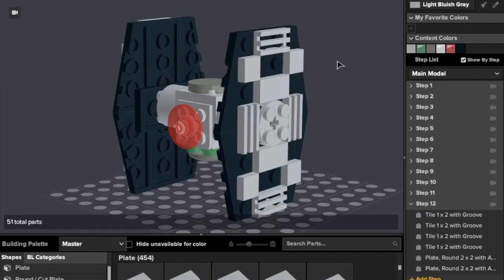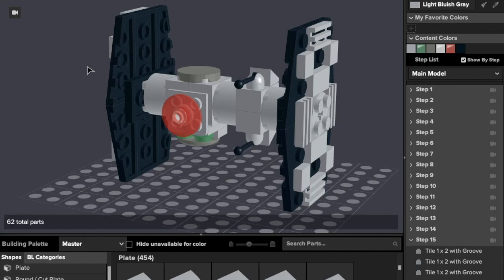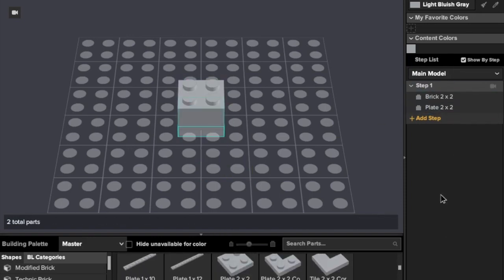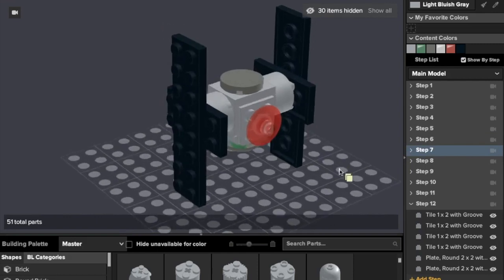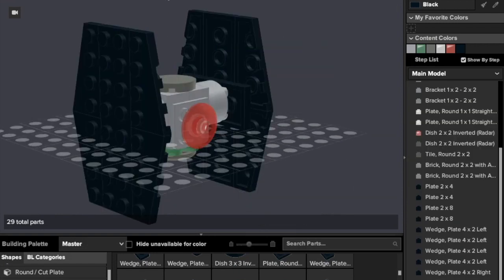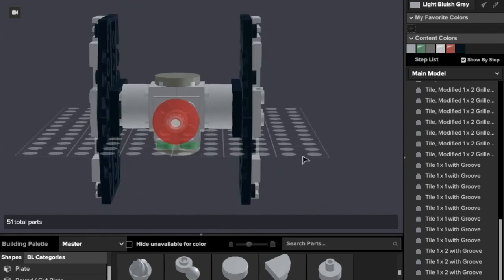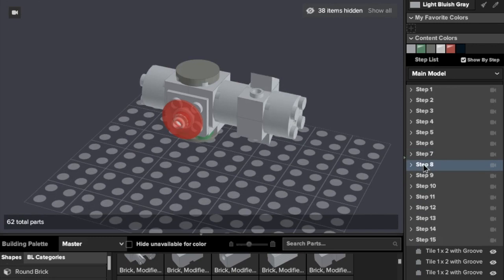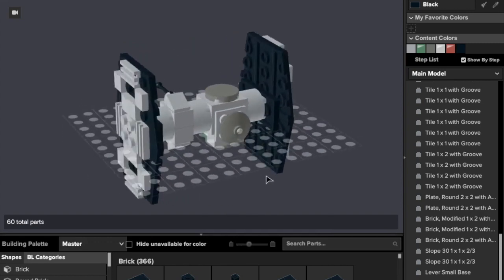How to Make a Lego TIE Fighter/TIE/rb Heavy Starfighter from SOLO: A Star Wars Story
This video will teach you how to build the TIE Fighter and the TIE/rb Heavy Straighter from Solo: A Star Wars Story. These ships will be involved in Kessel Run, firing at the Falcon. TIE/rb Heavy Straighter is a reinforced heavy starfighter with much more powerful cannons.